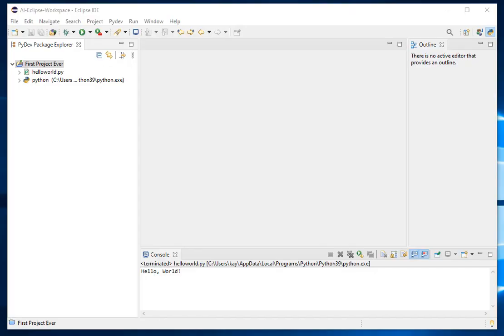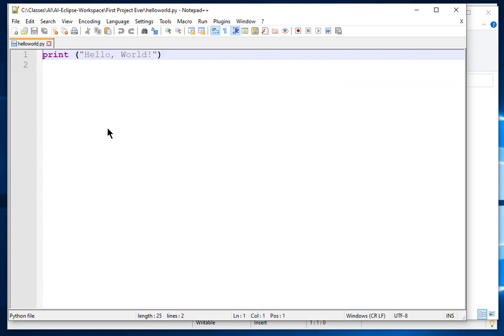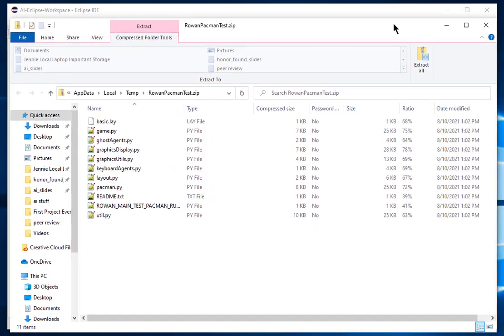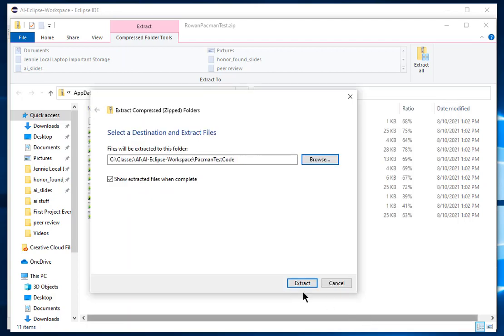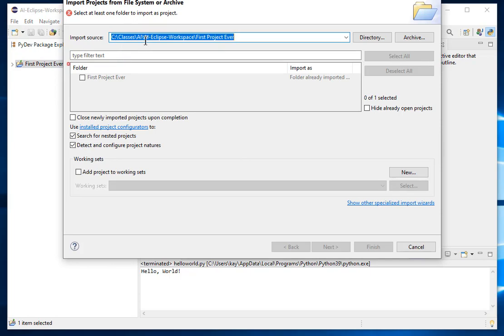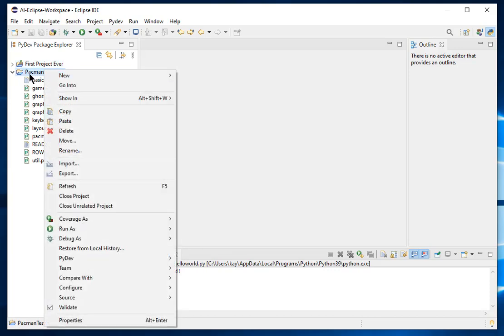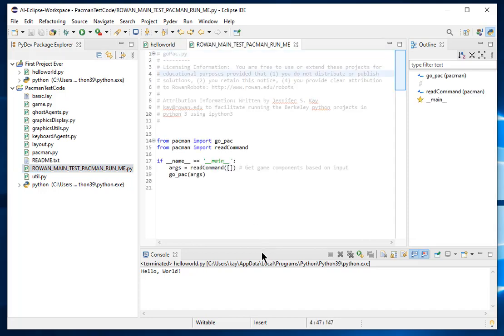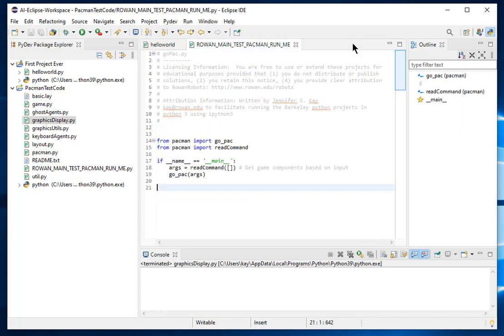Importing an existing python project into eclipse with pydev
You can find the pacman test code zip file mentioned in this video